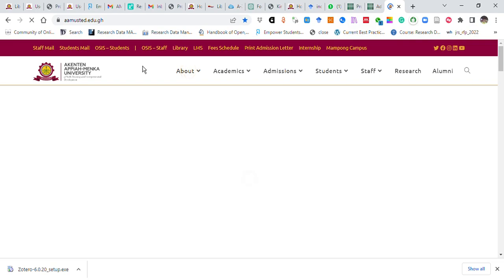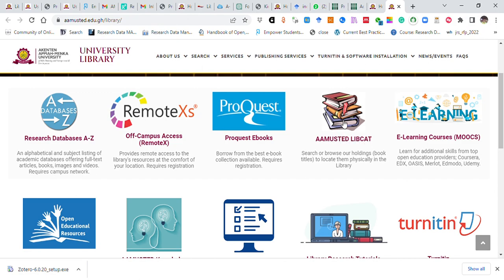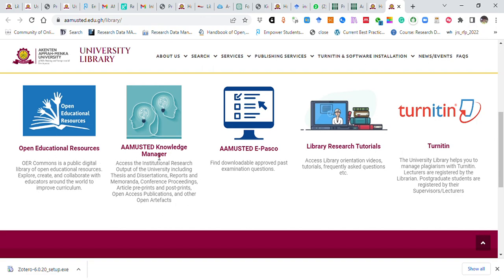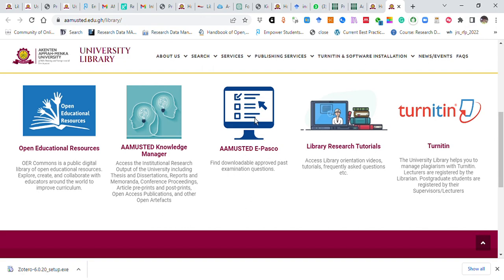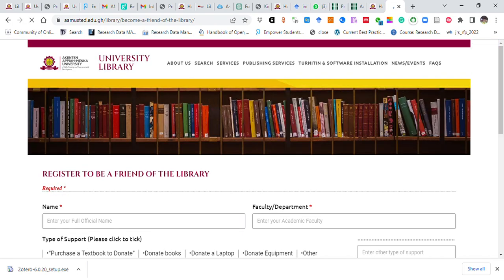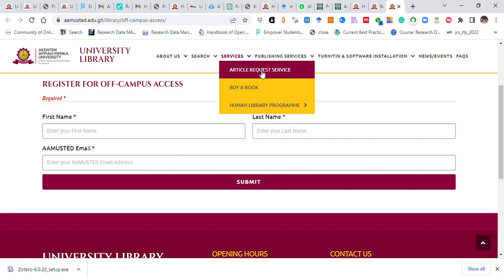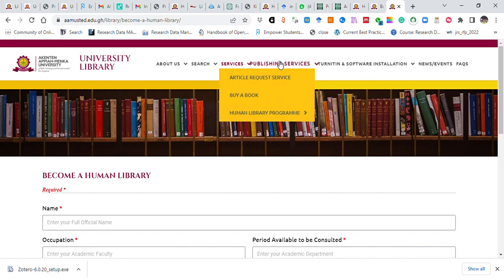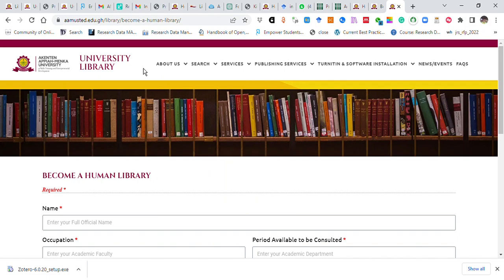INTRODUCTION TO AAMUSTED DIGITAL LIBRARY PORTAL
The AAMUSTED Digital Library Portal offers a wealth of educational resources for students. Upon accessing the landing page, students can browse databases, e-books, and an online catalog. The portal offers self-service tools, including research tutorials, past exams, and plagiarism management software. Users can access the University's institutional research output, register to borrow books and materials, and request articles. Additionally, the portal provides access to human library programs, publishing services, data analysis training, and originality checking. The Homestead Library on campus is also introduced as a valuable resource. Overall, the AAMUSTED Digital Library Portal provides a self-service platform for users to access and utilize the resources available at the University Library.